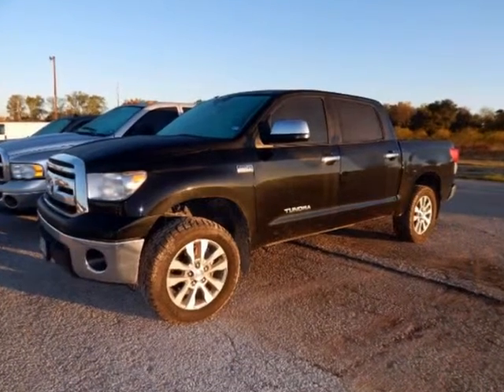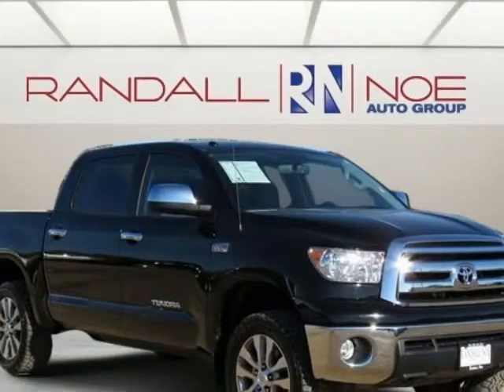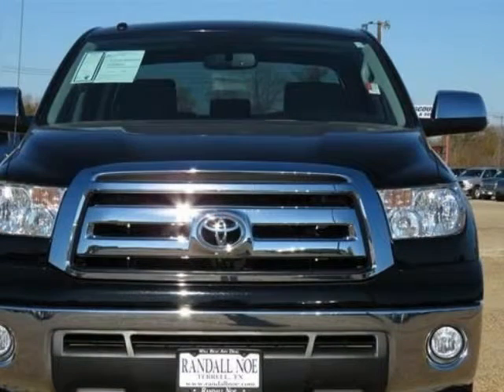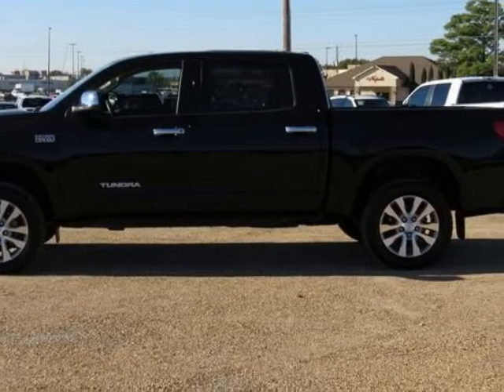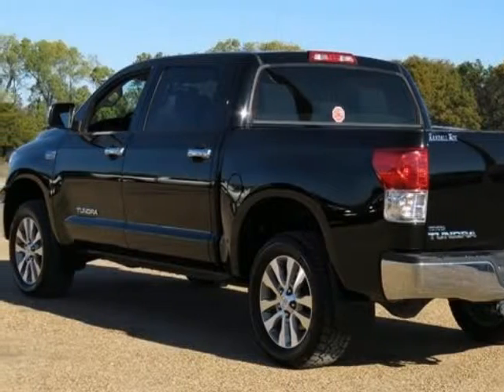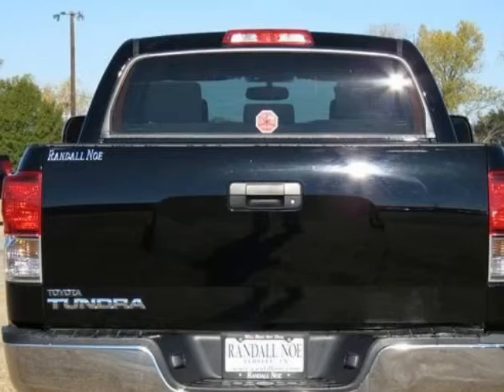2012 Toyota Tundra 2WD CrewMax Short Bed 5.7L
2012 Toyota Tundra 2WD CrewMax Short Bed 5.7 Liter
Stock Number: D5188B
VIN: 5TFEY5F12CX131812

Tundra Grade CrewMax, 4D CrewMax, i-Force 5.7 Liter 8 Cylinder Dual Overhead Cam, 6-Speed Automatic Electronic with Overdrive, RWD, Black, ABS brakes, Electronic Stability Control, Front dual zone A/C, Heated door mirrors, Illuminated entry, Low tire pressure warning, Radio: AM/FM Audio w/CD/MP3/WMA Playback, Remote keyless entry, and Traction control. Don't pay too much for the truck you want...Come on down and take a look at this trusty 2012 Toyota Tundra. Forbes Magazine Names Tundra a 2012 Tough Truck. Has grunt and muscle to spare. Thank you for visiting our listing and we look forward to hearing from you.